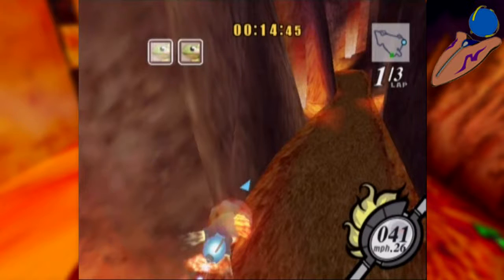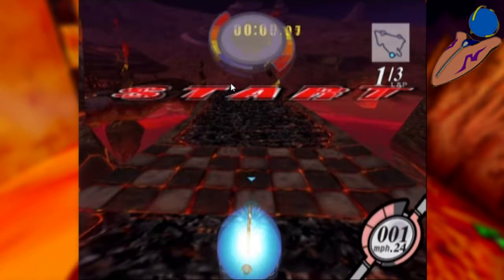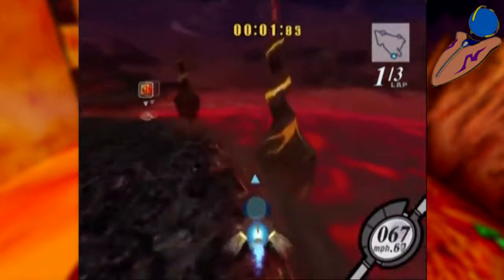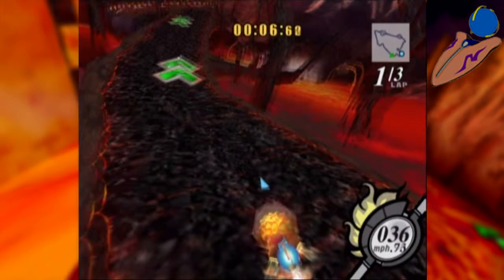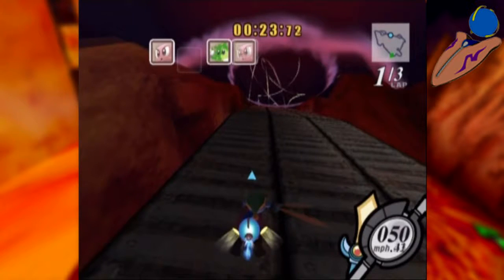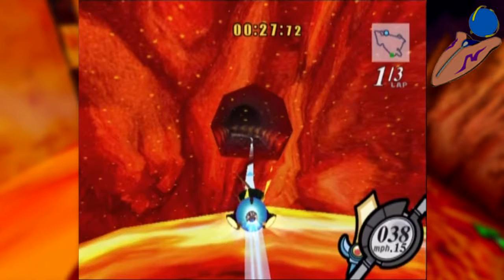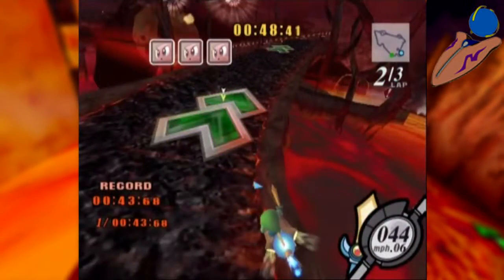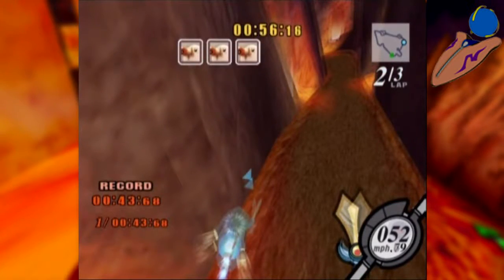Kirby Air Ride - Magma Flows Rocket Star Tutorial